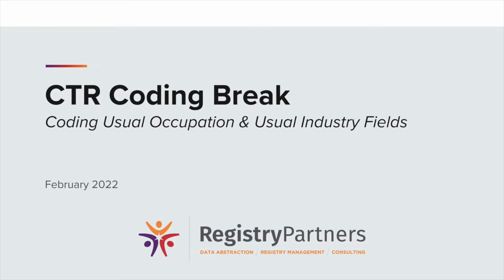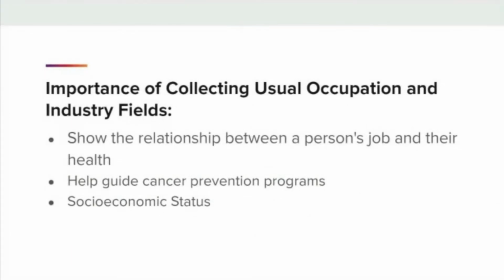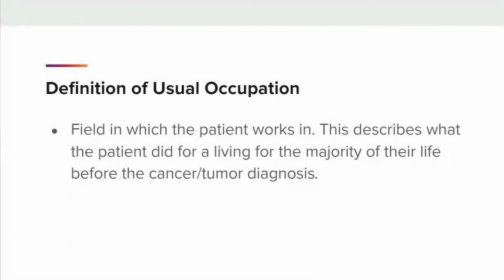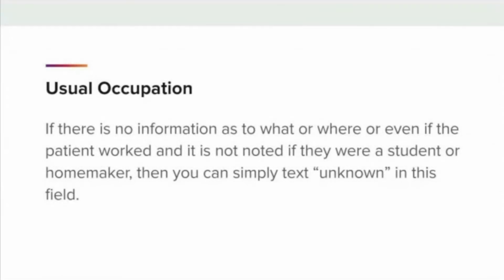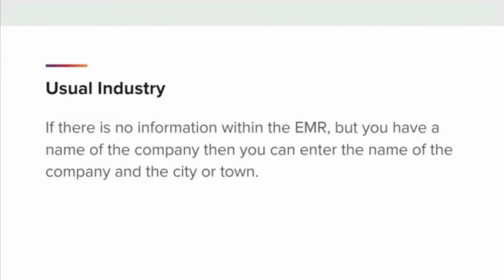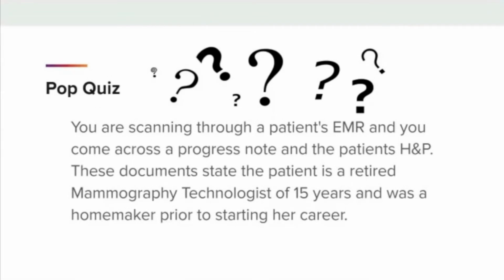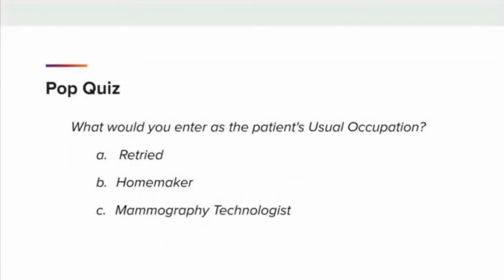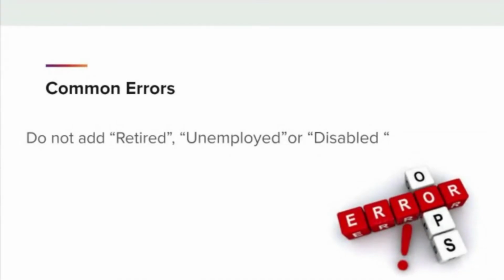Coding Usual Occupation & Usual Industry Fields - CTR Coding Break (February 2022)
In this month's CTR Coding Break we will discuss the Usual Occupation and Industry fields. We will review the importance of collecting this information, go over the definition of each field along with some examples, take a short quiz, and finally, we will go over a few common errors.

Because this information is collected by cancer prevention programs and researchers it can be helpful in many ways. Therefore, it is important to be as detailed and precise as possible when adding your text to these fields. Proper coding of these fields can help show how a person's job is related to their health, by identifying potential work-related health hazards and illnesses. This information can also be used to help guide cancer prevention programs which could lead to early detection or prevention of some work-related cancers.

Collecting information for these fields can be a little tricky at times for registrars, so hopefully, after this coding break, you will feel more confident when you code these fields.